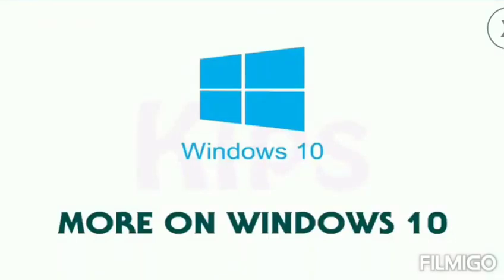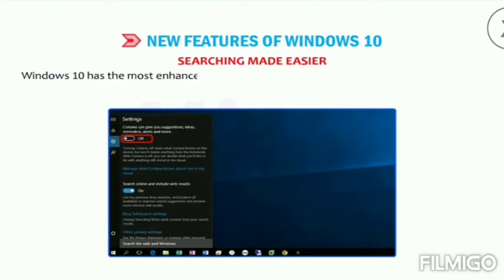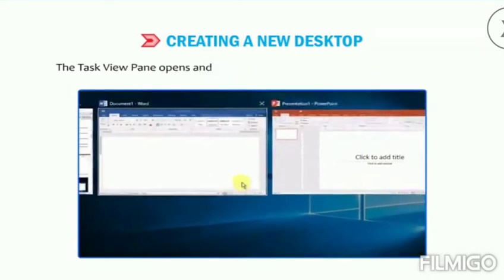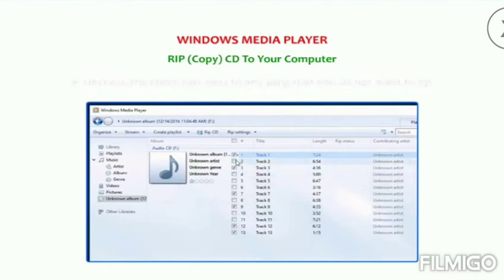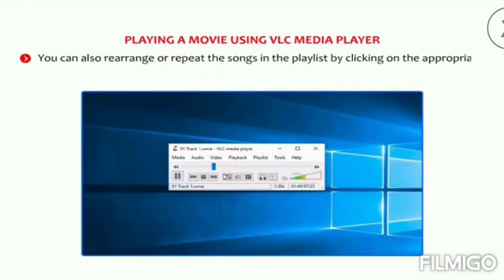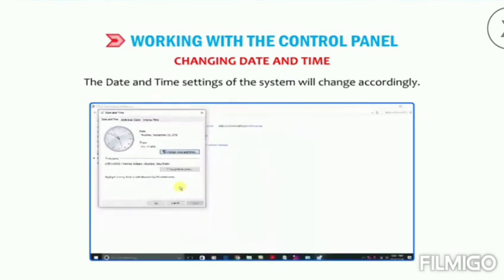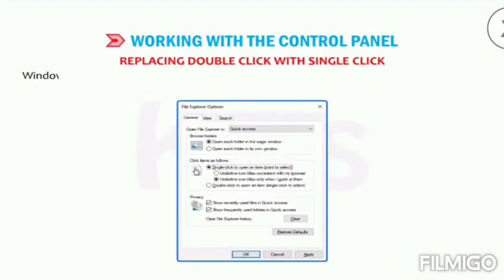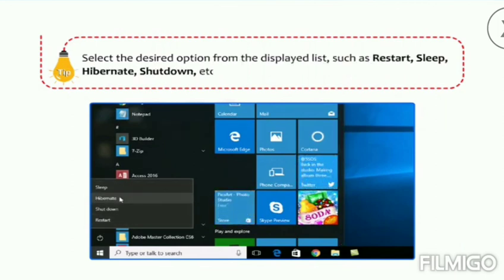More on Windows 10 grade 6